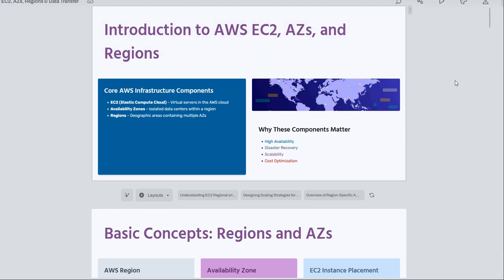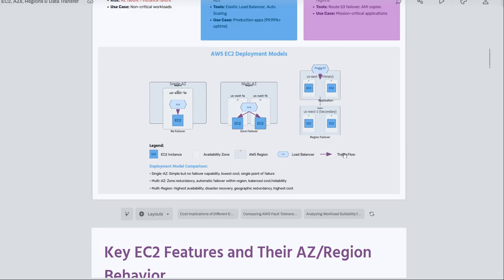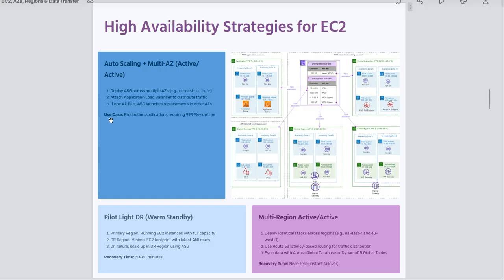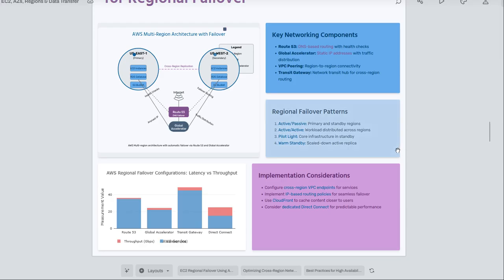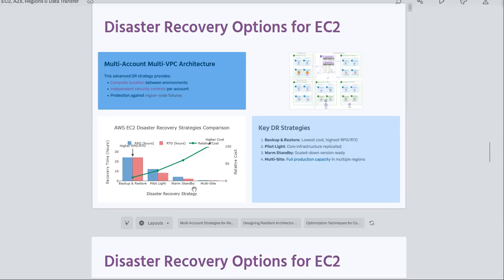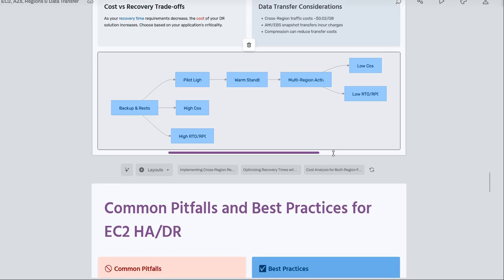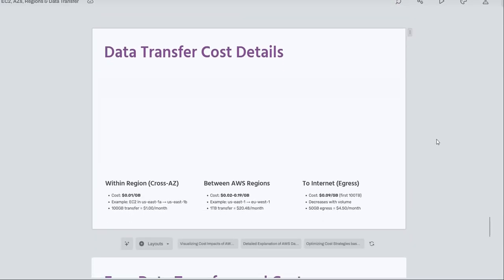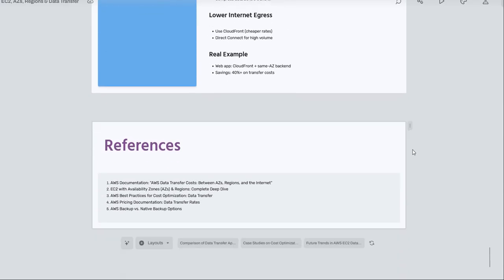EC2 HA and DR Options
we are discussing here EC2 HA and DR Options